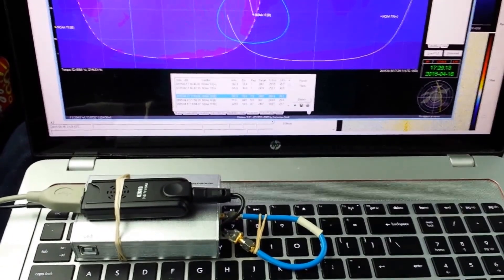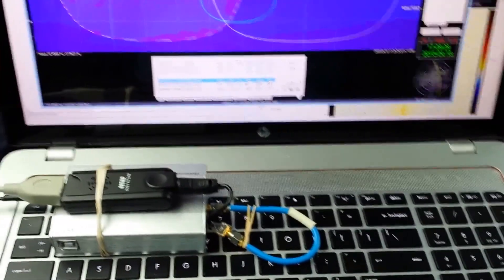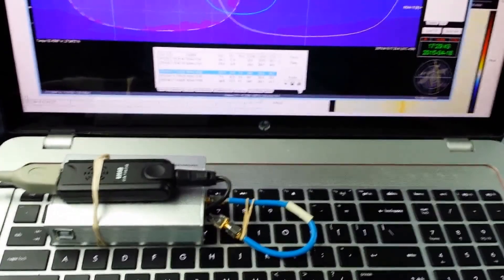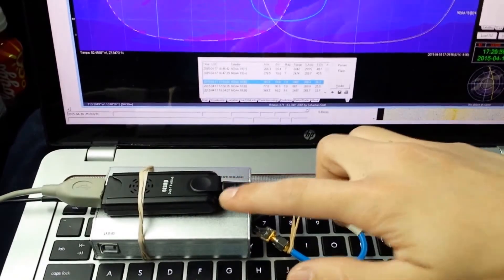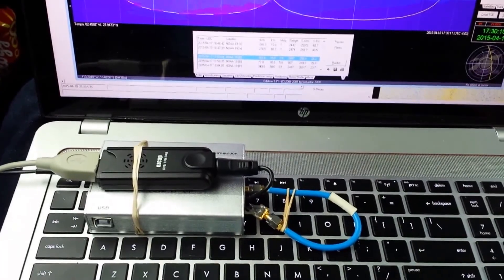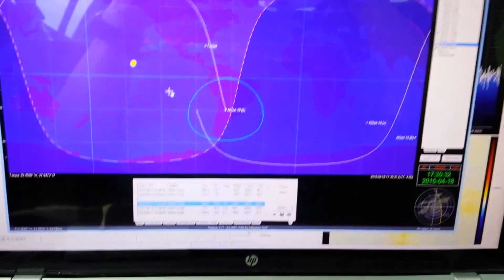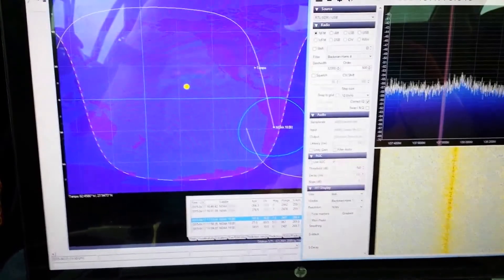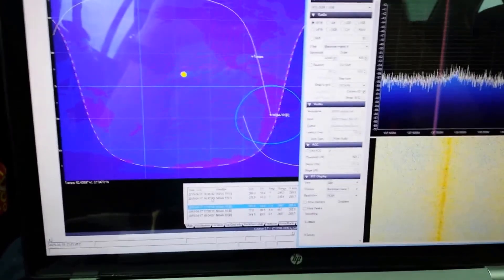Software Defined Radio: Introduction and Demonstration